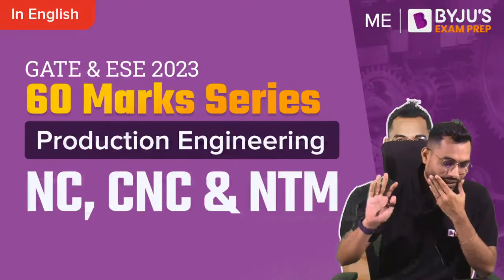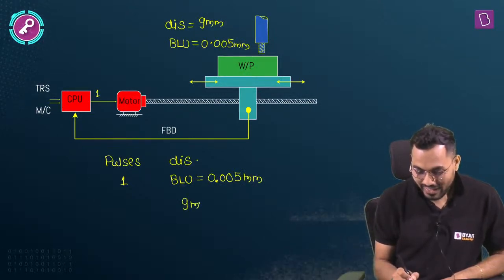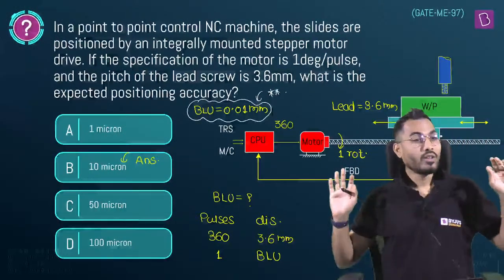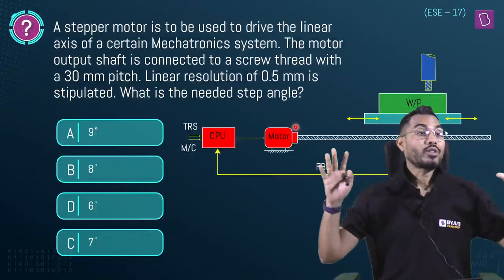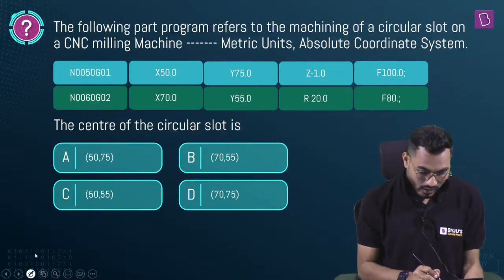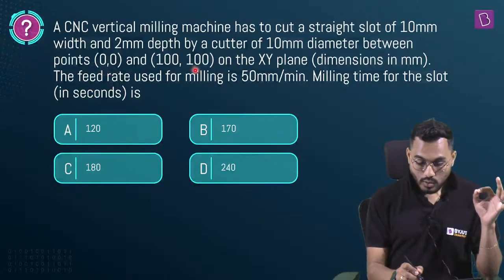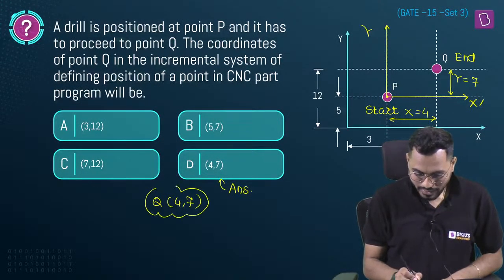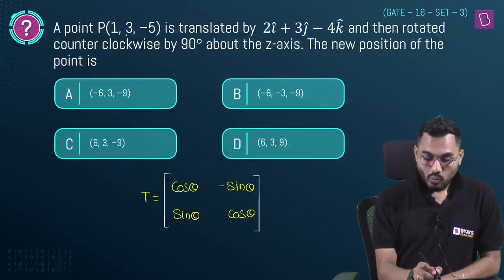NC, CNC & NTM | Production Engineering | GATE & ESE 2023 Mechanical Engineering (ME) Exam Prep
Hi GATE 2023 Aspirants in this free online class, BYJU'S Exam Prep GATE expert Ravindra Thube Sir will discuss "Numerical Control machine (NC), Computer Numerical Control machine (CNC) & Non-traditional manufacturing (NTM)" in Production Engineering (Manufacturing Engineering) of Mechanical Engineering (ME) for the GATE Mechanical Engineering Exam (ME) 2023 Exam.

BYJU'S Exam Prep GATE is a one-stop solution for all Engineering Exams, including online GATE coaching for various Engineering branches. Subscribe to this channel to access video lectures, GATE LIVE classes, exam analysis, post-gate guidance, and exam notifications, and get updates on Exam Patterns, Syllabus, Results, Tips, and free GATE online coaching and Strategy to crack GATE 2023 with flying colors. Also, prepare for PSU recruitment like NIELIT, UPSC ESE, BARC, ISRO, and PGEE exams. Stay tuned to our channel BYJU'S EXAM PREP GATE (BYJU'S GATE) to get the latest updates on GATE 2023 Exam, GATE Syllabus, GATE exam 2023 new updates, GATE exam preparation, online GATE all subjects classes, etc.